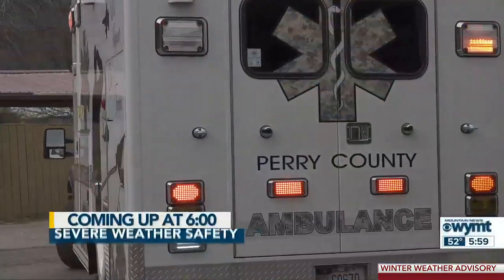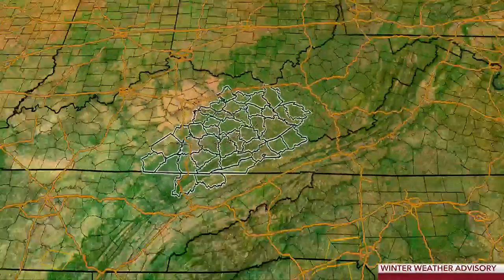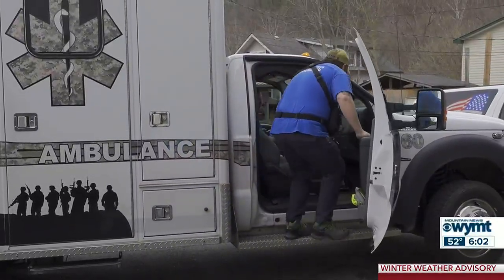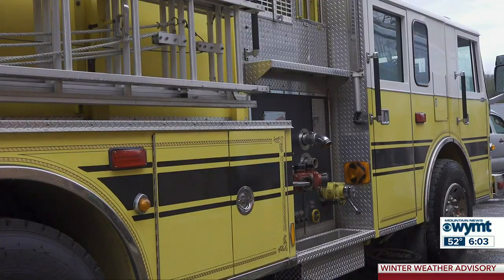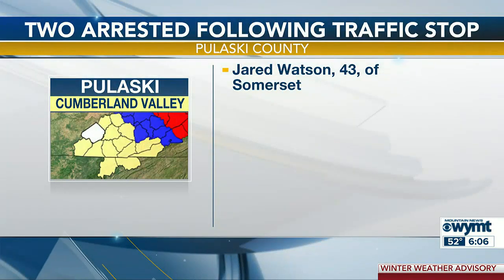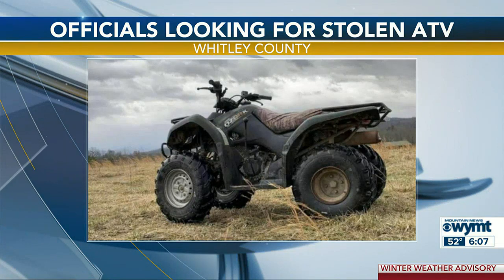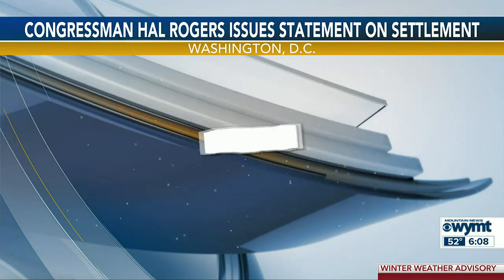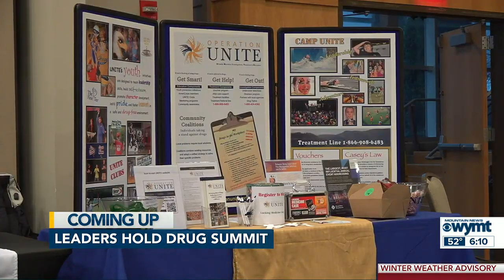Mountain News Top Stories at 6:00 p.m. - January 12, 2023